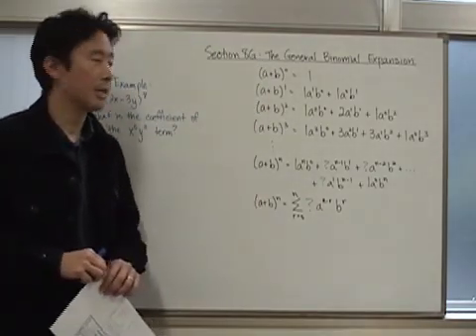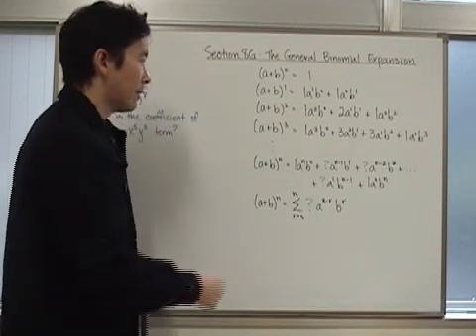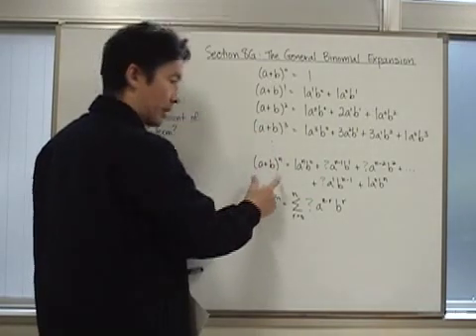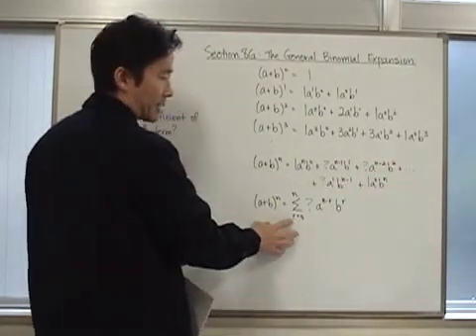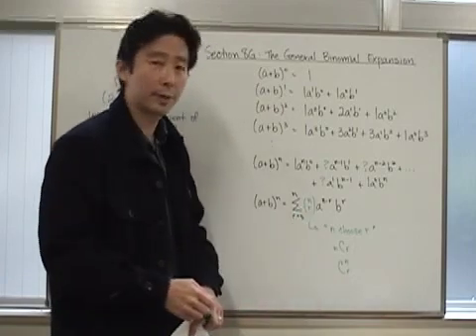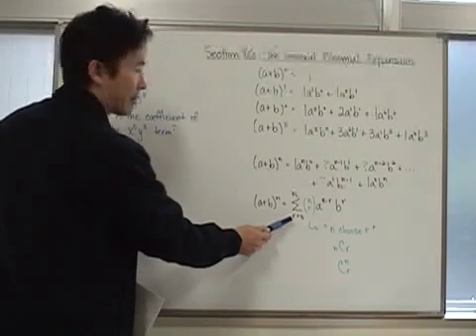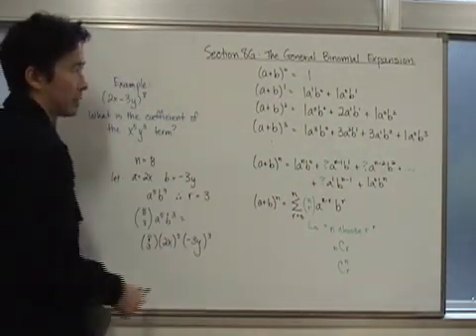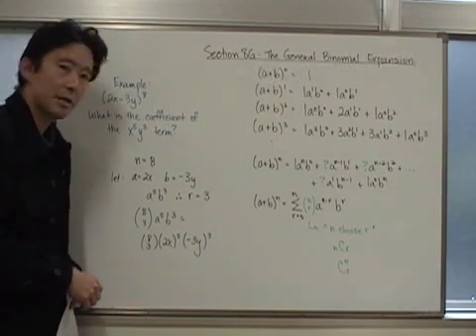The Binomial Theorem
Section8G The General Binomial Expansion